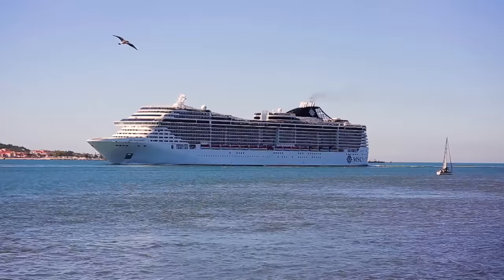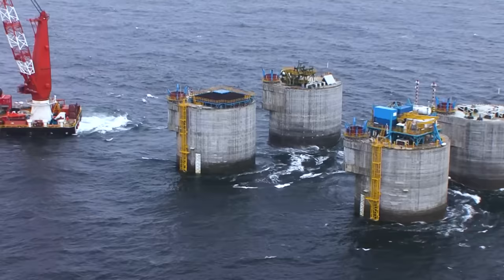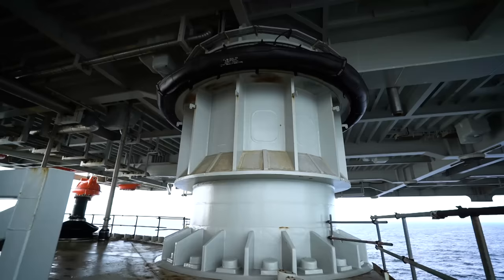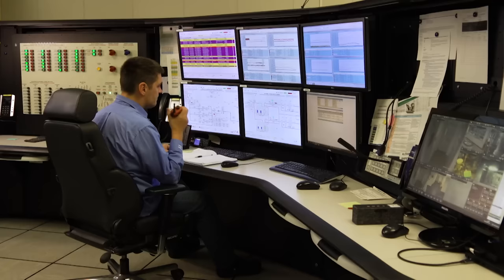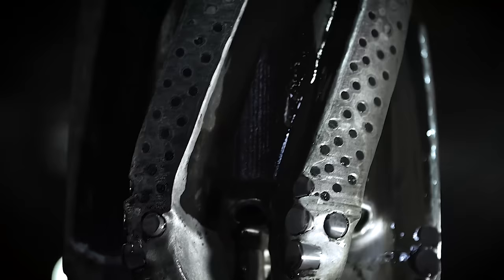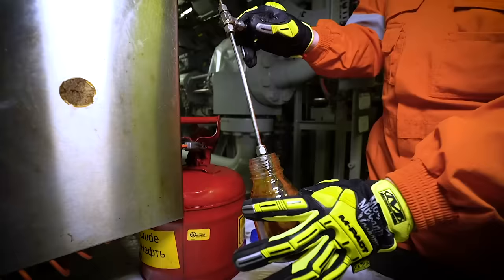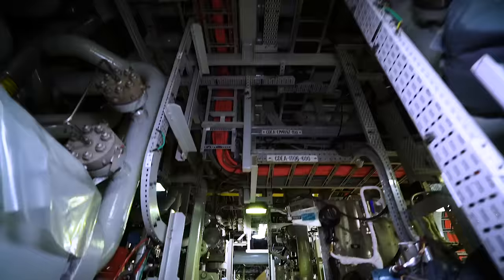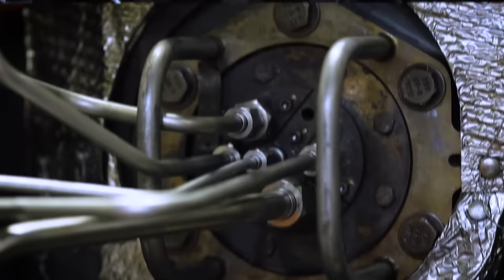How Does The World's BIGGEST Offshore Oil Rig Work?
Golden Eagle or Berkut Drilling rig is the biggest oil rig in the world. This rig platform is located on the Russian Pacific Coast, north of Japan, in the sea of Okhotsk. Berkut was one of the most challenging and expensive projects undertaken by significant oil and gas companies that spent over 12 billion dollars. The Berkut oil platform can produce 12,000 tons daily and 4.5 million tons of oil yearly.